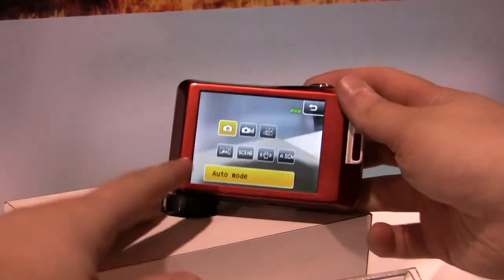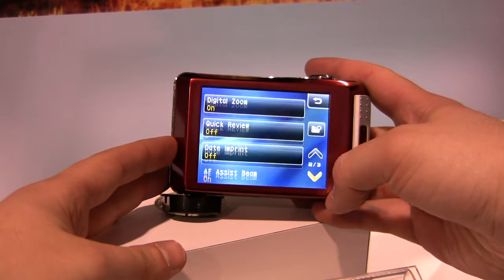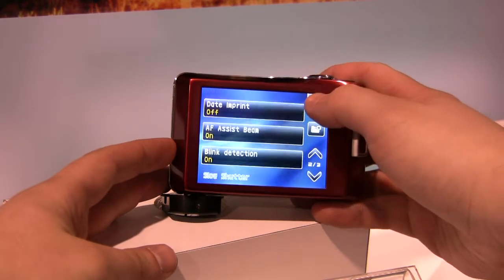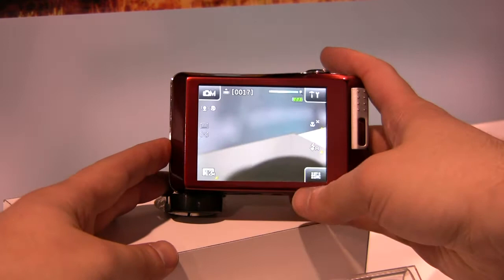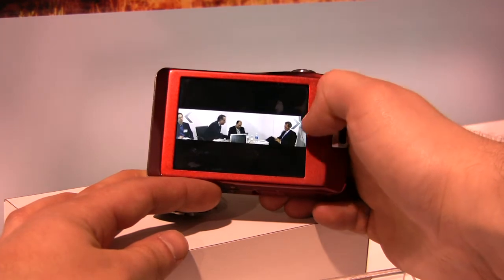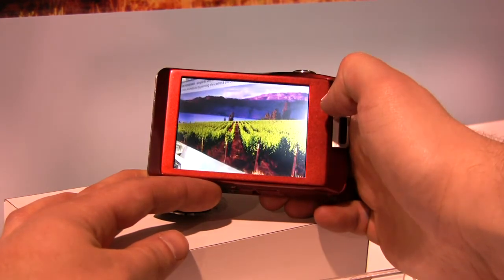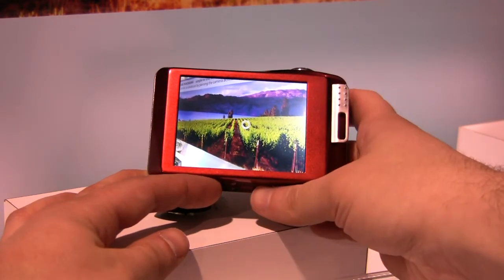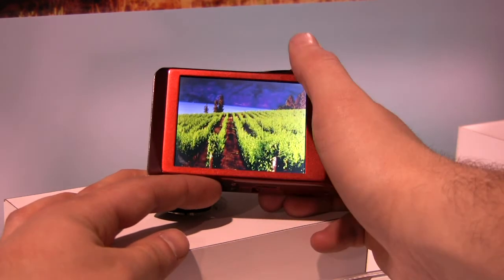Hands-on with the General Electric E1250TW touchscreen camera.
Handson Video-